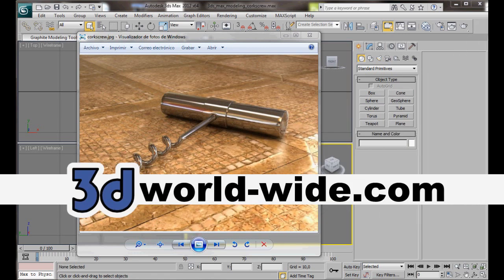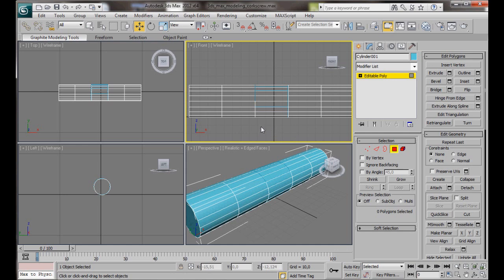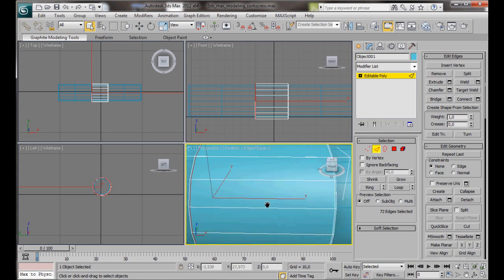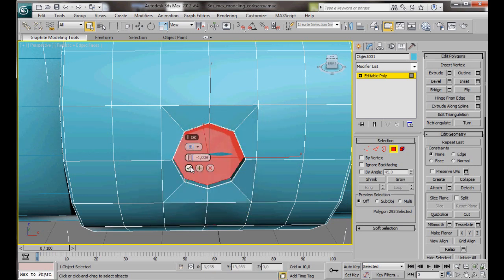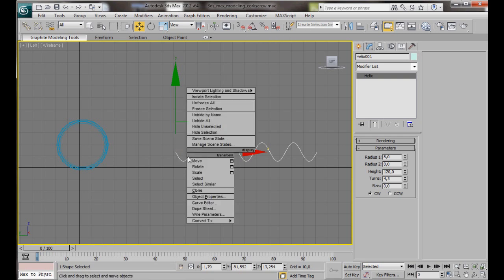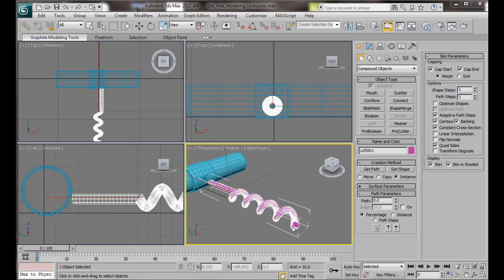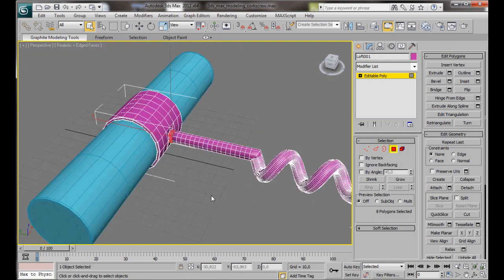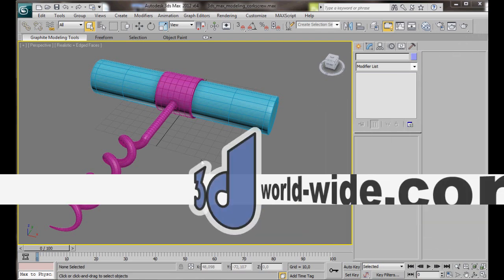3ds Max - Spline Modeling A Corkscrew Tutorial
3ds Max Beginner Tutorials.
This is a very popular tutorial for Spline Modeling.
In this video we will learn how to create a corkscrew using a Helix Spline and the Loft Command.  Enjoy!

These Video Tutorials are step by step and spoken in words everyone and anyone can understand for beginners, or anyone interested in teaching themselves 3ds Max. Enjoy!